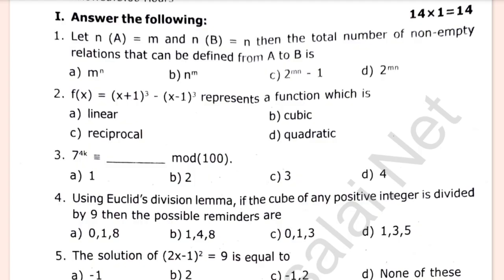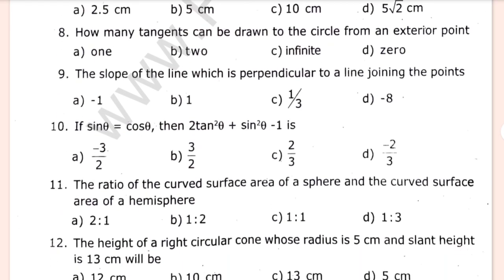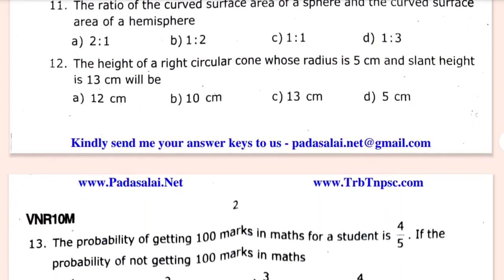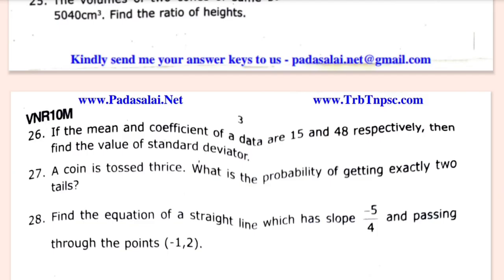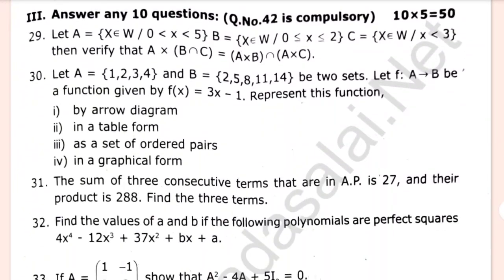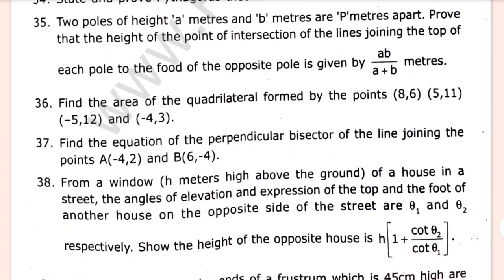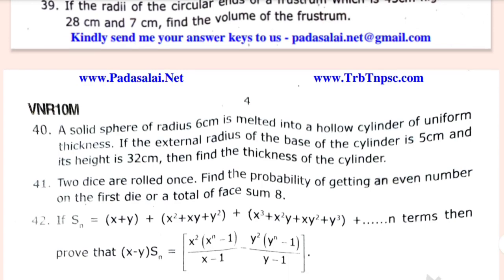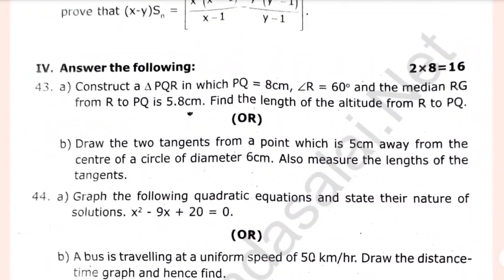10th Maths Half yearly question paper 2025 | 10th Std Maths Half yearly Exam question paper 2025